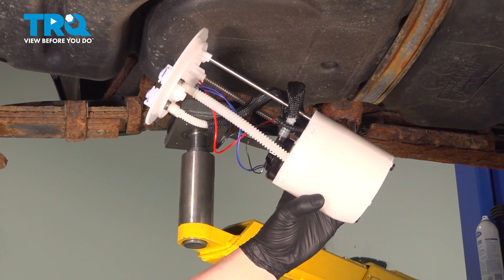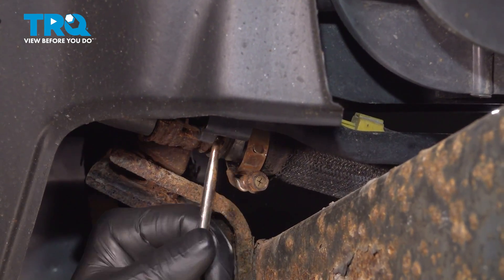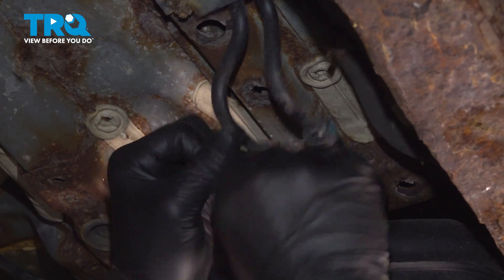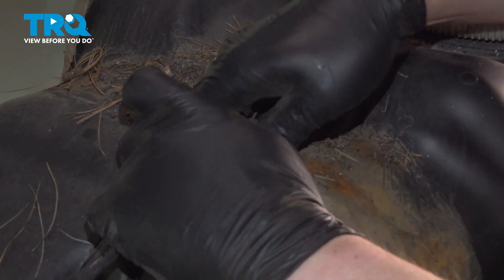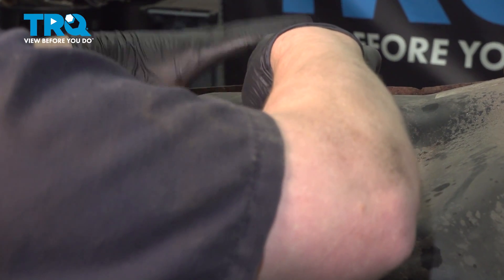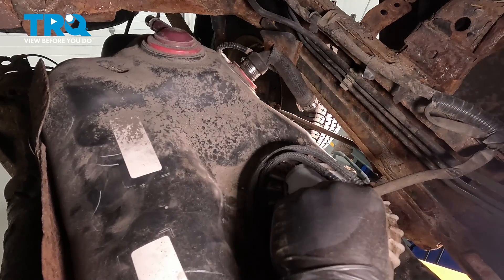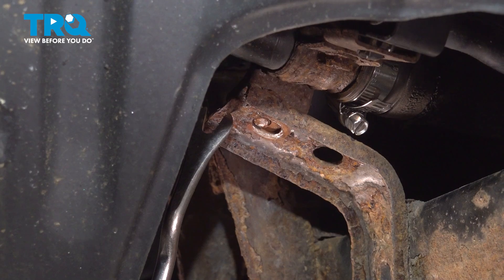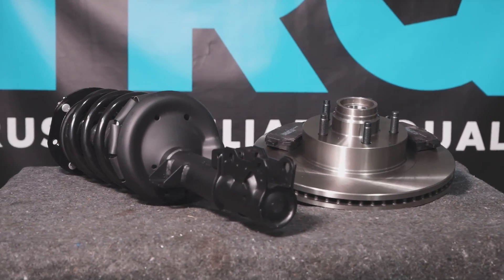How to Replace Fuel Pump Module Assembly 2005-2015 Toyota Tacoma 2.7L L4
This video shows you how to install a new TRQ fuel pump with integrated sending unit in your 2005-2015 Toyota Tacoma 2.7L L4. Combustion engines need three things to operate: fuel, air, and spark. If your fuel pump isn’t delivering the fuel your engine needs, it will run poorly, or not at all. Or, the pump is fine, but your fuel gauge isn’t working. Many modern pumps include an integrated sending unit. Either way, a new engineered to fit fuel pump for TRQ is just what you need.

2005 Toyota Tacoma
2006 Toyota Tacoma
2007 Toyota Tacoma
2008 Toyota Tacoma
2009 Toyota Tacoma
2010 Toyota Tacoma
2011 Toyota Tacoma
2012 Toyota Tacoma
2013 Toyota Tacoma
2014 Toyota Tacoma
2015 Toyota Tacoma

• Safety Glasses
• Bucket
• Wheel Chocks